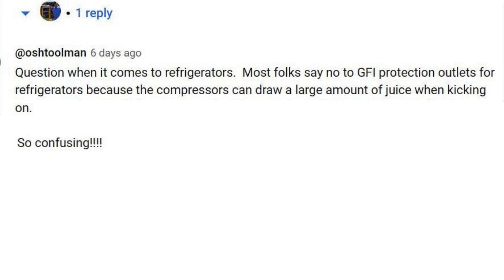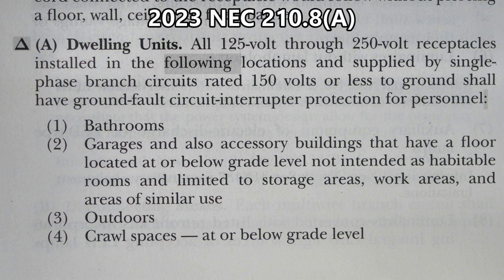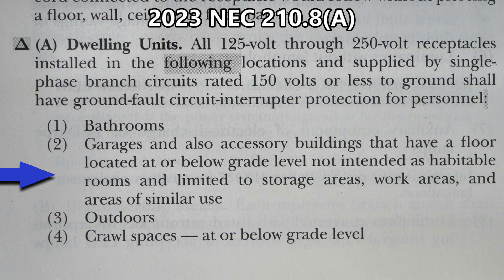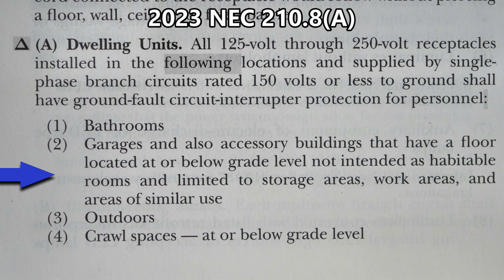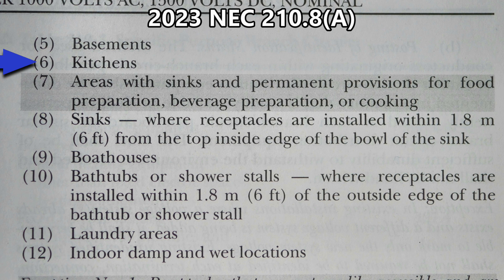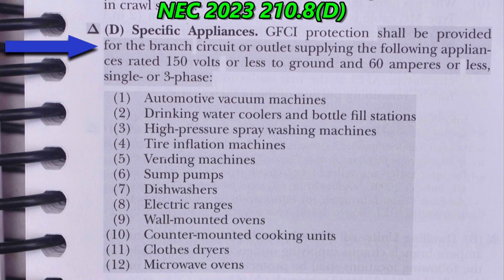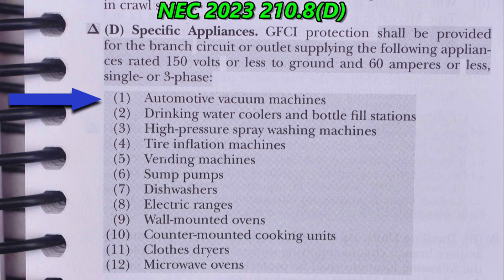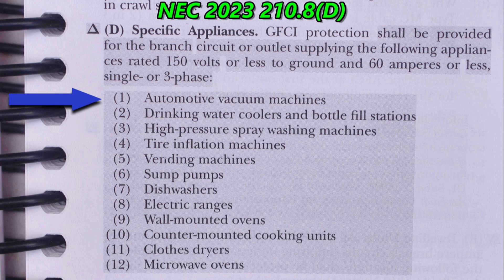Do Refrigerators Need to be Protected by GFCI? 2023 NEC 210.8(A)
Leviton GFCI Outlet with Audible Alarm, 20 Amp, Self Test, Tamper-Resistant with LED Indicator Light, Great for Refrigerators in Garages, GFTA2-W, White: Amazon